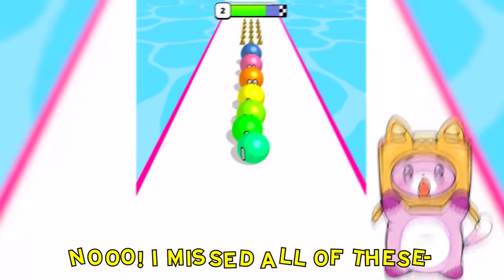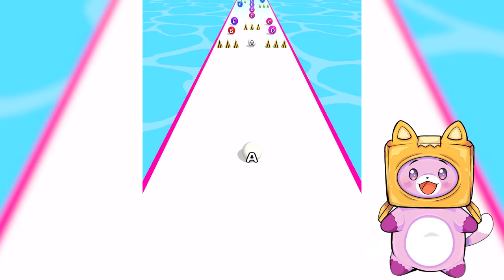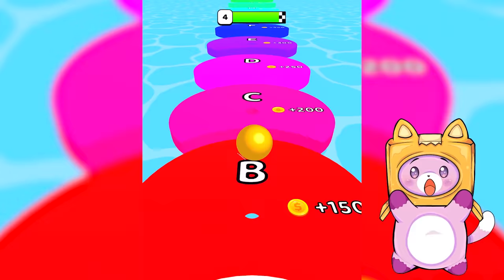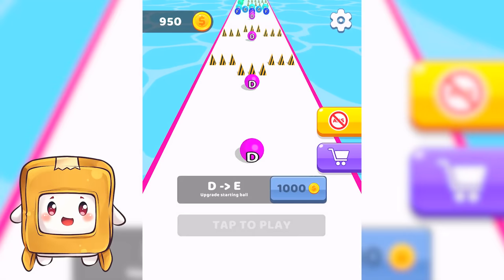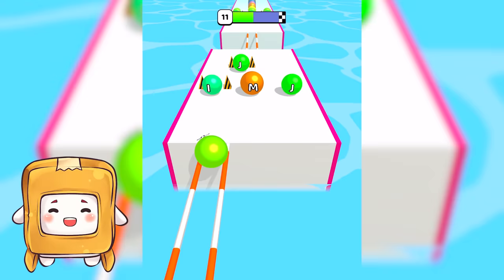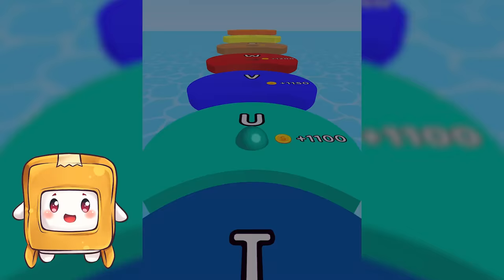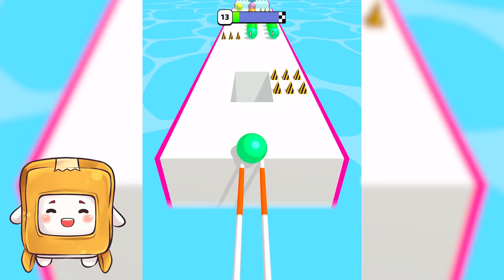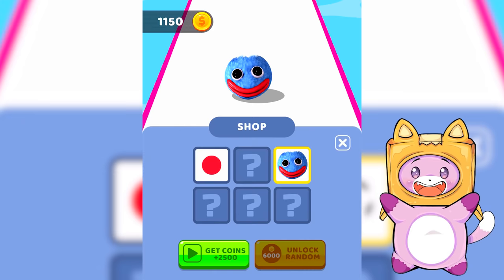Can We Beat This A-Z RUN PHONE GAME!? (WE UNLOCKED HUGGY WUGGY!)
Can We Beat This A-Z RUN PHONE GAME!? (WE UNLOCK HUGGY WUGGY!)

LankyBox World!